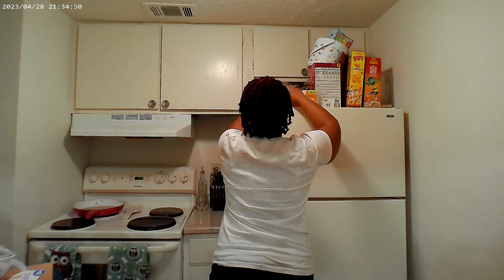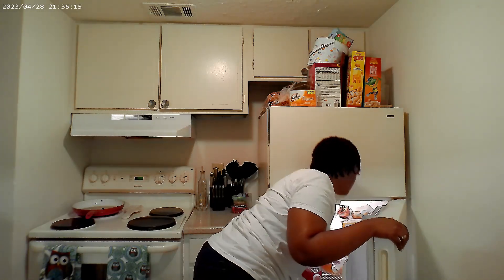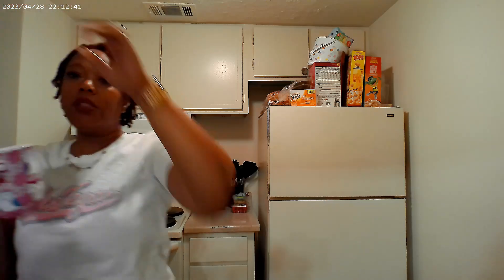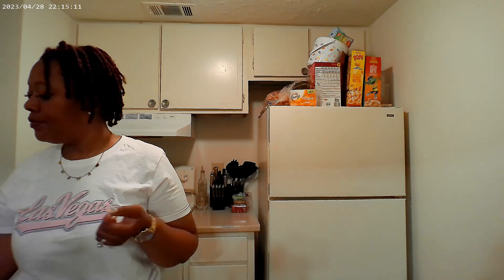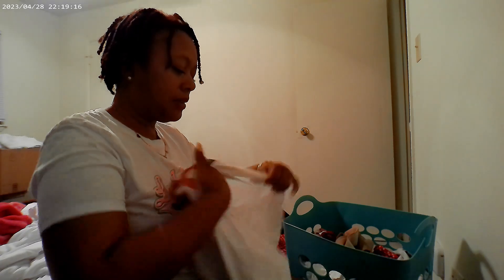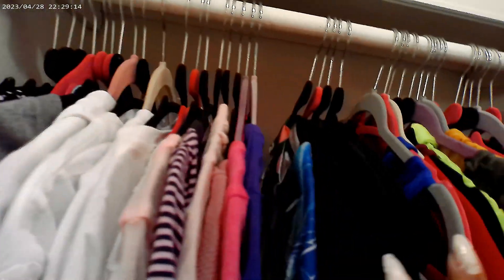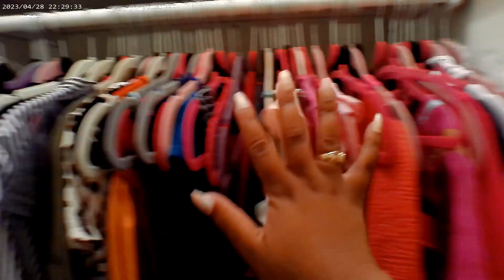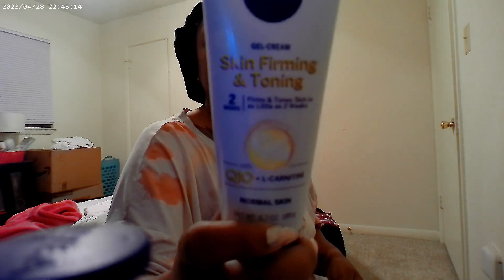Sunday Mini Reset || Mini Grocery Haul || Cleaning || Chit Chat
Hey

Just a mini-reset video. Hope you enjoy it!